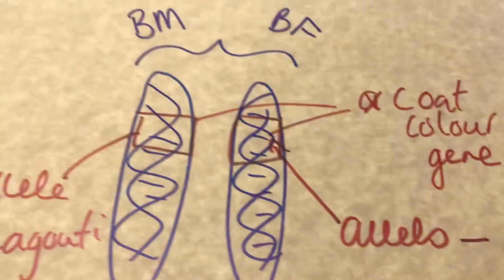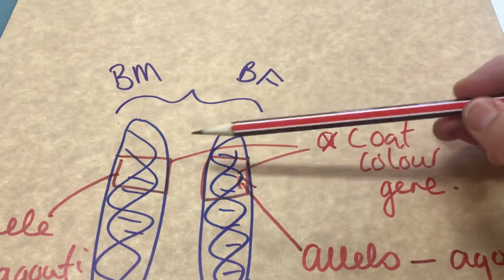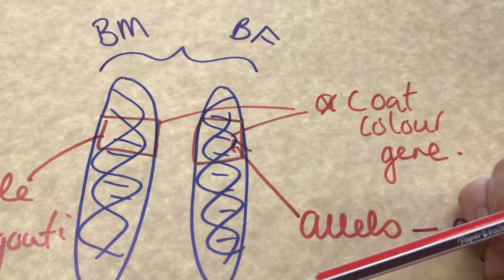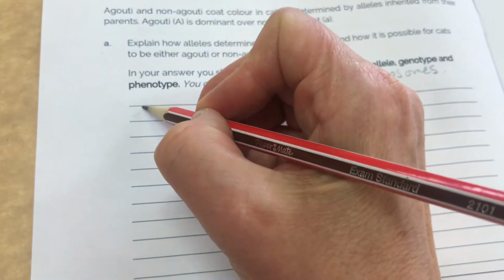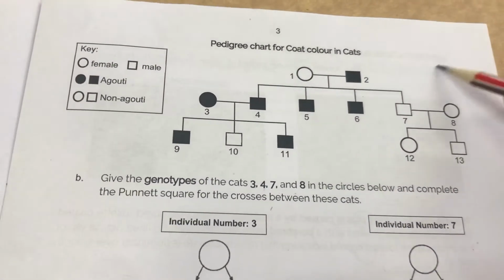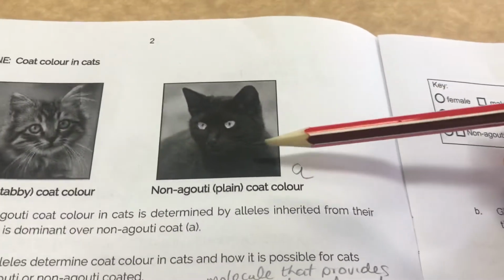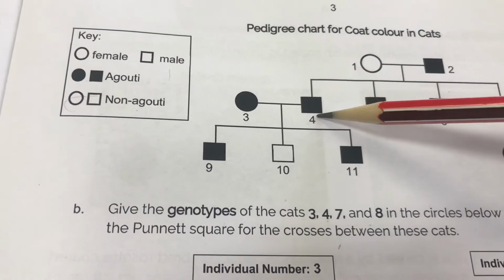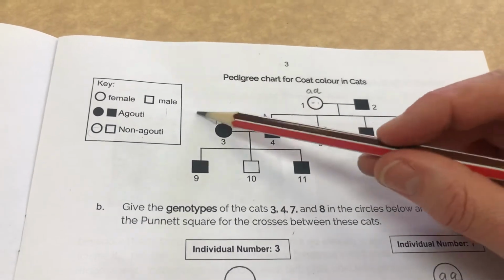2020 Level 1 Genetics TGC #1